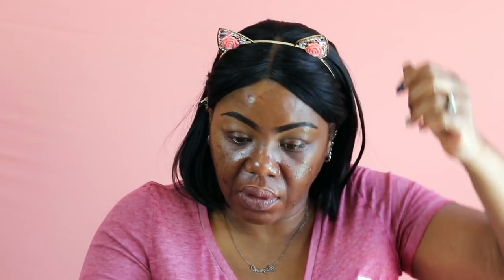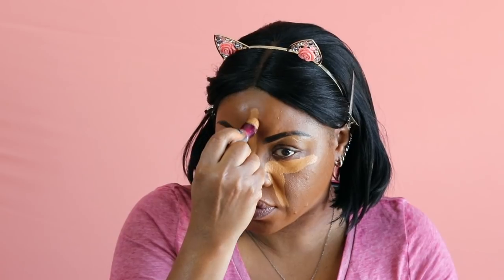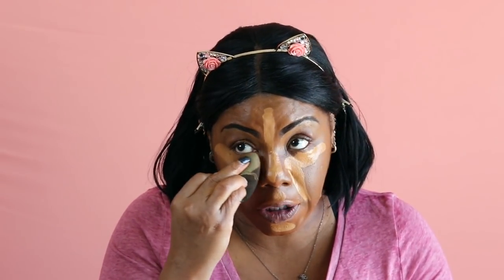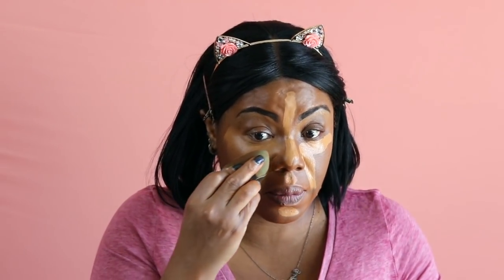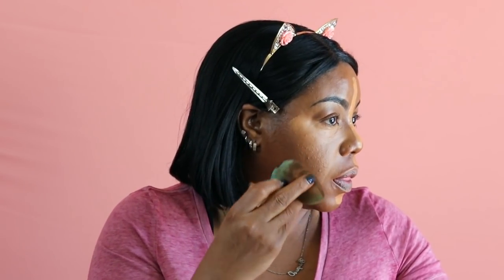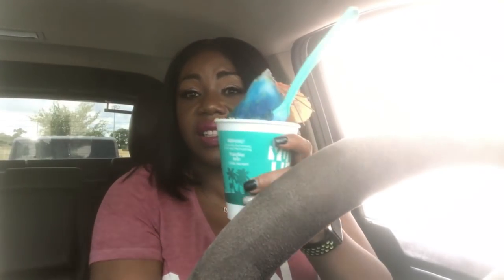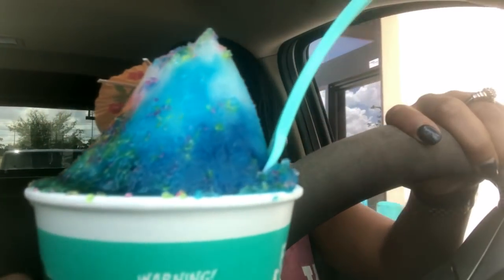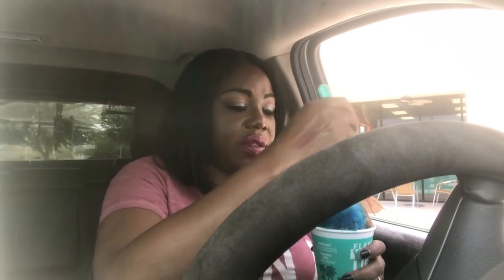GRWM | Natasha Denona Transformatte Foundation And Ware Test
Sorry this video is long, I started talking and could not would not shut up, lol. I do really like this foundation although I have go out and get the correct shade as the one I ordered is a tad bit to dark!!

Forgive - No one is perfect. Everyone makes mistakes. If you make forgiveness a habit